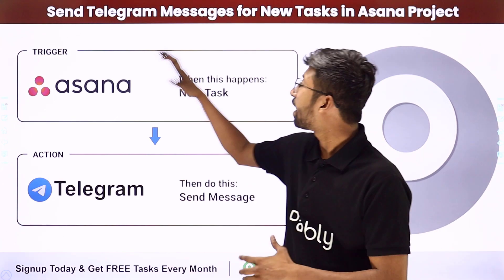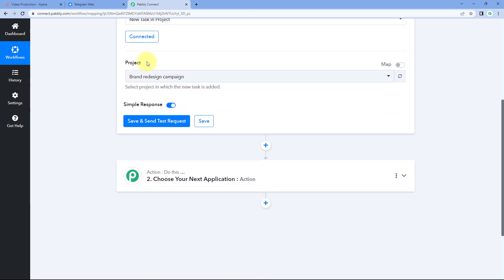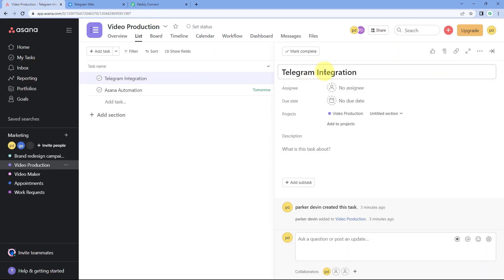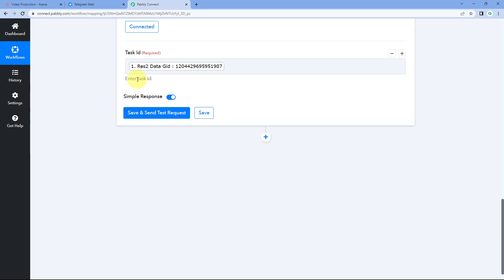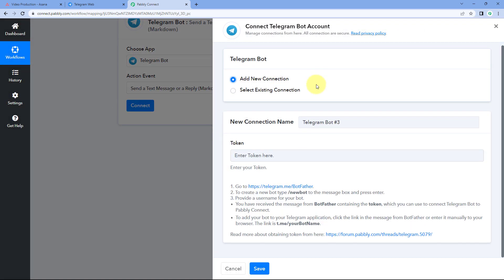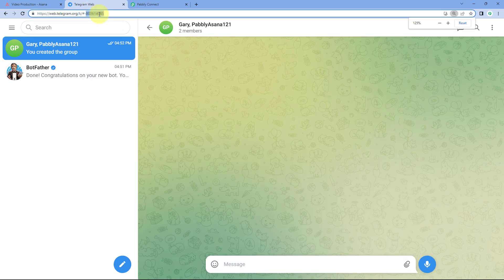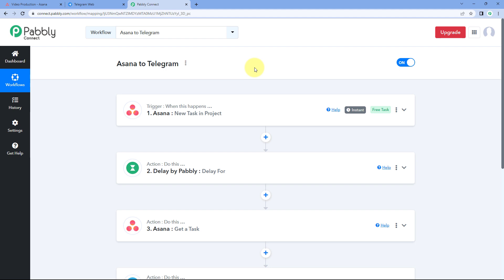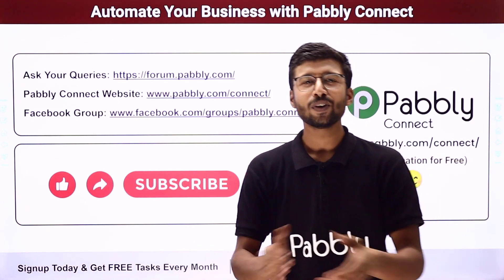How to Send Telegram Messages for New Tasks in Asana Project - Asana Telegram Integration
🔥Workflow Link:
If you're looking to streamline your workflow and improve team communication, Pabbly Connect can help. With the integration between Asana and Telegram, you can receive instant notifications on new tasks in your Asana projects via Telegram messages, without the need to constantly check your Asana account. This automation can help you stay on top of your tasks and manage your projects more efficiently.

1. Automation: Pabbly Connect offers automation capabilities that can help you automate mundane and repetitive tasks. This allows you to save time, money and resources.

2. Integration: Pabbly Connect provides a wide range of integrations so that you can connect different web services with each other. This helps you to create smarter workflow processes and make your business more efficient.

3. Security: Pabbly Connect takes security seriously and provides an industry-standard security system to protect your data and applications.

4. Scalability: Pabbly Connect is highly scalable and allows you to easily add new applications and services to your workflow.

 5. Cost-effective: Pabbly Connect is cost-effective and provides plans for different business sizes.